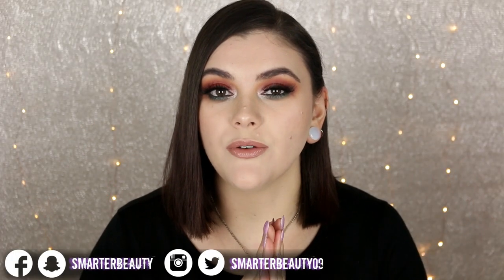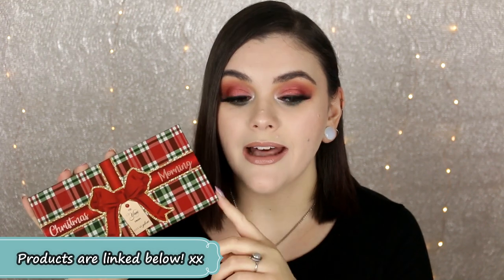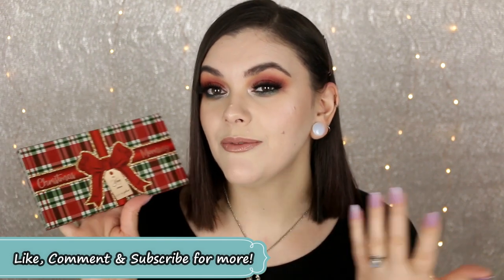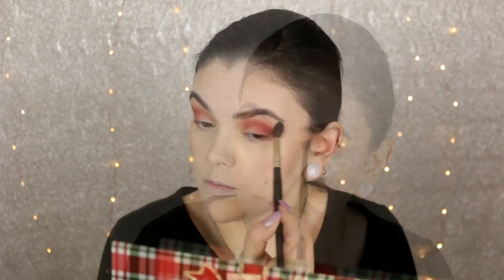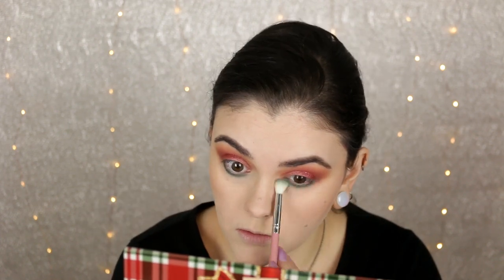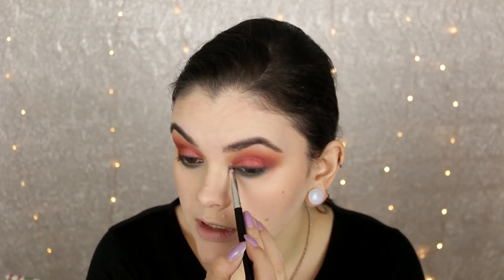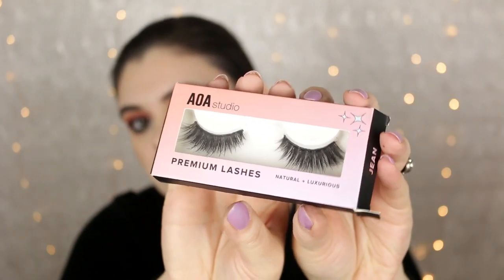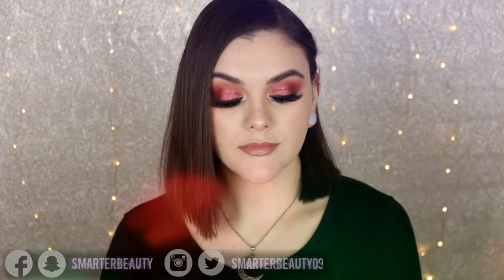HOLIDAY MAKEUP TUTORIAL! GIVE ME GLOW CHRISTMAS MORNING PALETTE!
Hey Beauties!! Today I have a Holiday Makeup tutorial using the Give Me Glow Cosmetics Christmas Morning palette! This palette is so pretty I just had to do a festive look with it! All products used are linked below x
I hope you loves enjoyed this tutorial xx

FACE-
NYX total control drop foundation in porcelain
Too faced born this way concealer in Swan
Too faced hangover setting spray

EYES-
Jordana continous almond eyeshadow stick
Give Me Glow Christmas Morning eyeshadow palette
Flower Vinyl eyes Glossy Gel eyeliner in Serpent
real her cosmetics Eye Am Amazing eyeliner
Flower Beauty lash warrior mascara
Kiss Ever EZ lash glue

LIPS-
BH lip liner in Muse
elf modern metals gloss

BROWS-
NYX tame & frame brow pomade in Black
milani brow shaping clear brow gel

BRUSHES-

EYES-
LA girl tapered blending brush 202
elf cosmetics crease brush
elf cosmetics c brush
elf cosmetics eye contour brush

Check out SHOP MISS A for all things budget friendly & Cruelty Free!